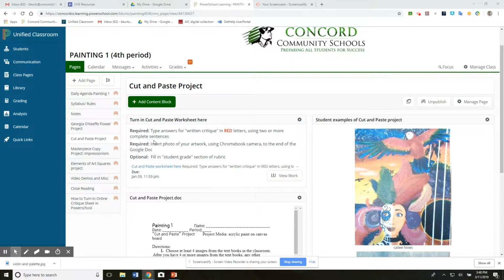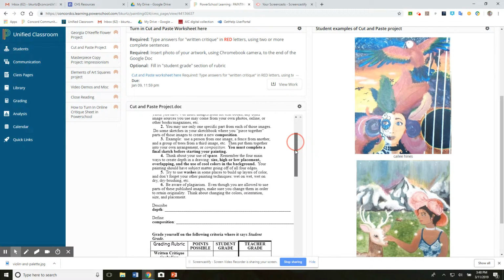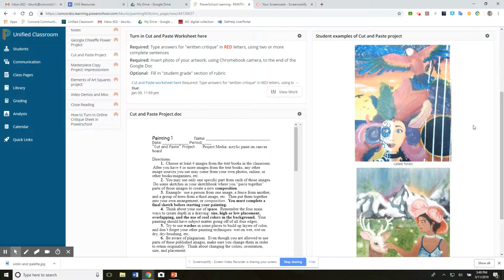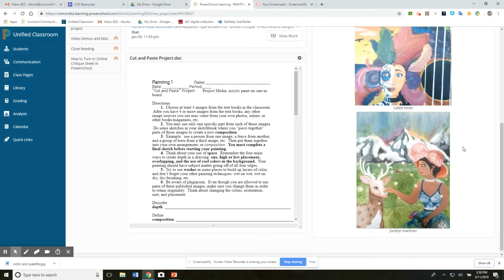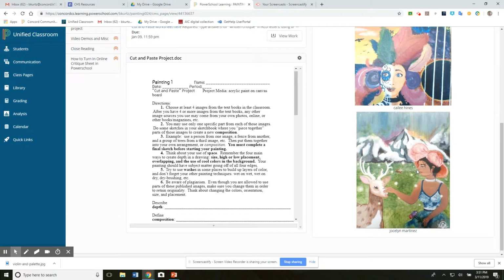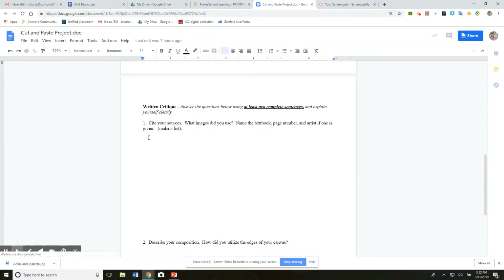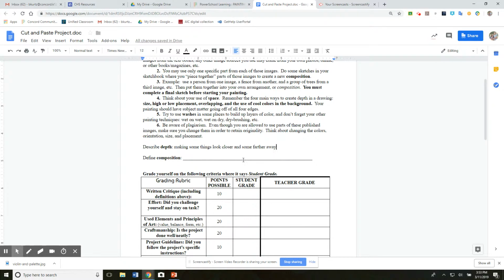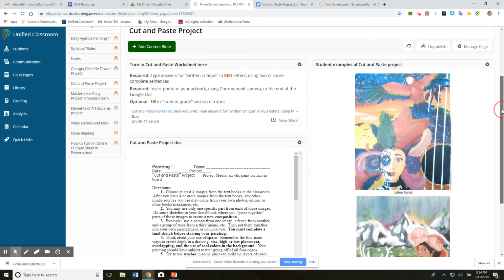Cut and Paste project intro